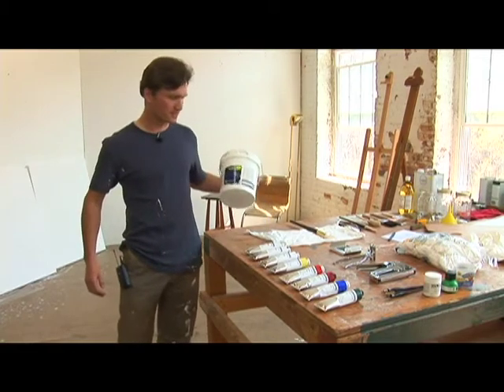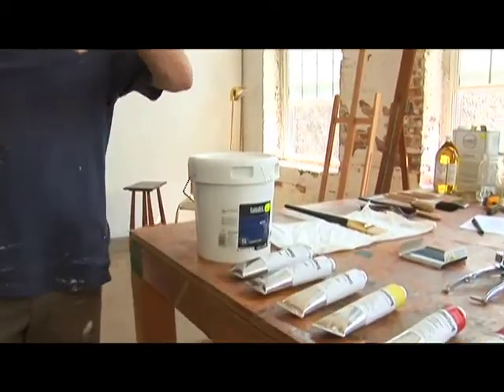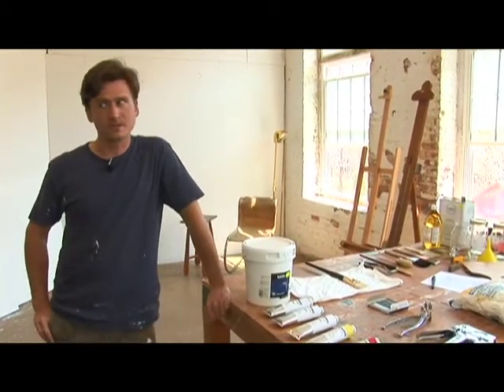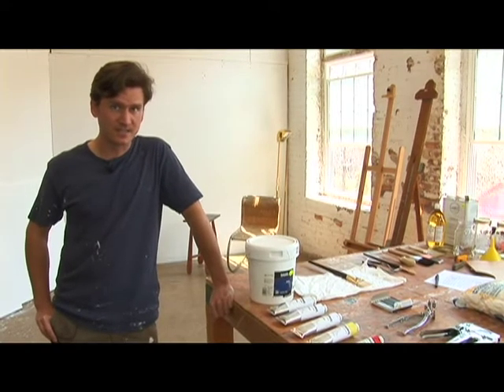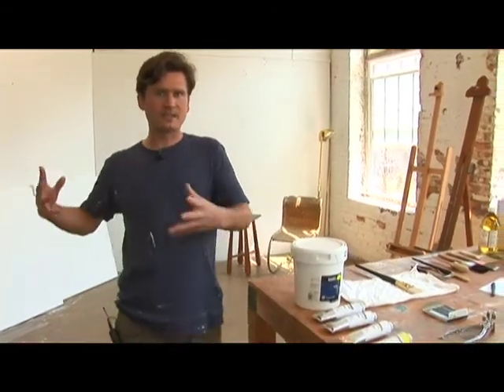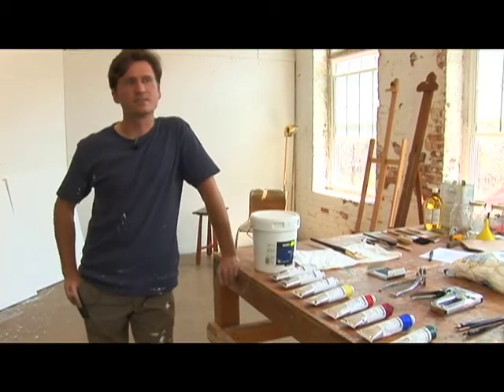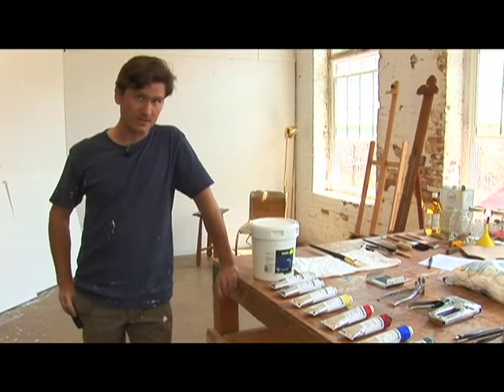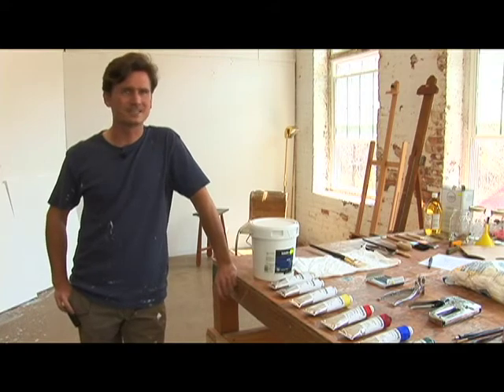Painting: Materials & Supports : Painting Materials: Gesso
Gesso is a painting material that can be used to protect and prime the canvas before painting. Explore the uses of gesso with tips from an artist in this free video on painting.

Bio: Andrew Davis received his BFA from the School of Visual Arts in New York.